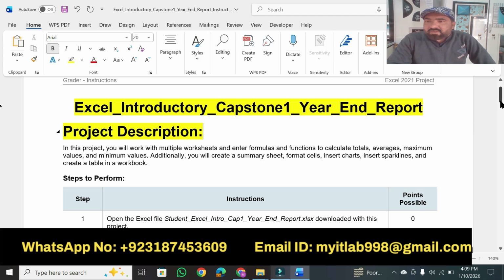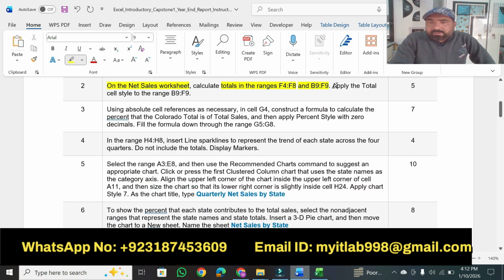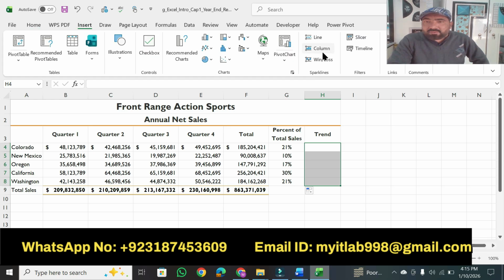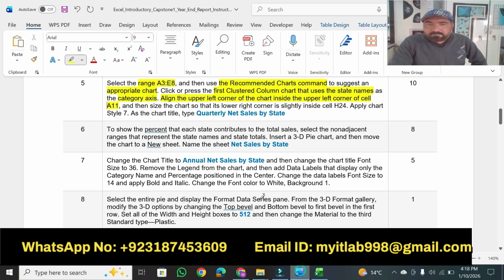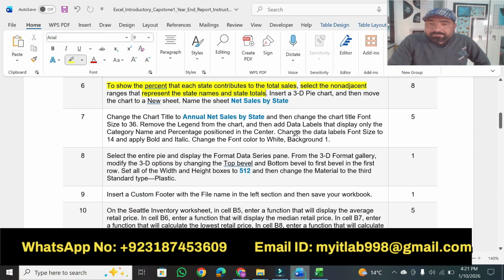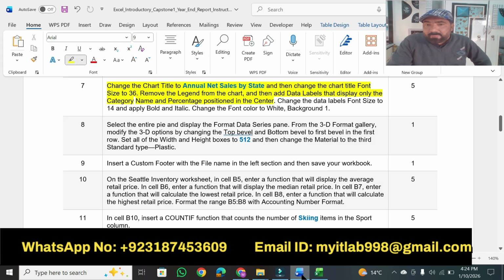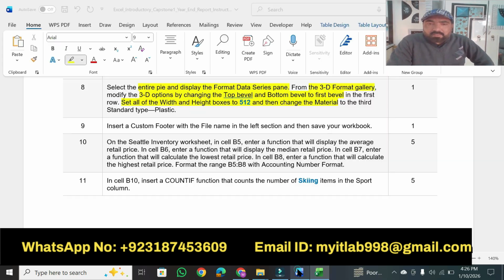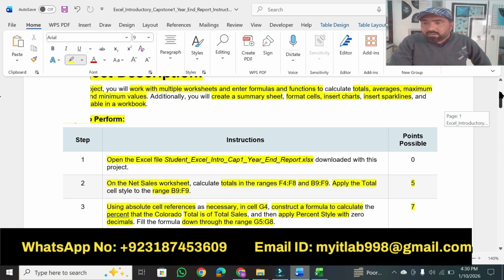excel introductory capstone 1 year end report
GO22_XL_INTRO_GRADER_CAP1 - Year End Report 1.4
GO22_XL_INTRO_GRADER_CAP1 - Year End Report
GO22_XL_INTRO_GRADER_CAP1 - Year
Excel Introductory Capstone1 Year End Report
excel Introductory Capstone1

GO22_XL_INTRO_GRADER_CAP1 - Year
excel Introductory Capstone1

GO22_XL_INTRO_GRADER_CAP1 - Year
excel Introductory Capstone1